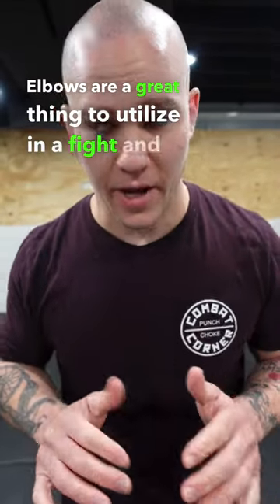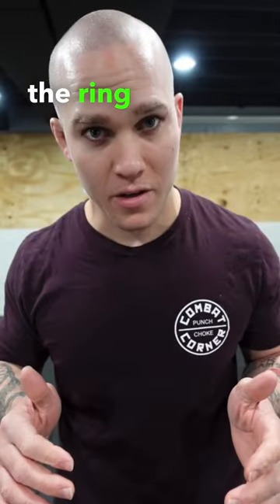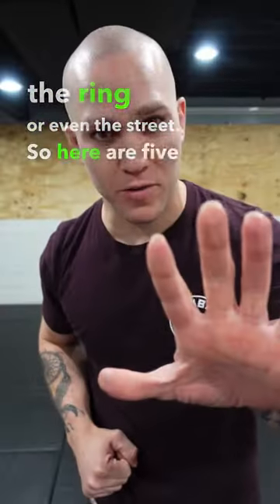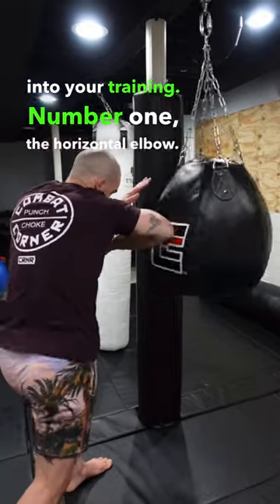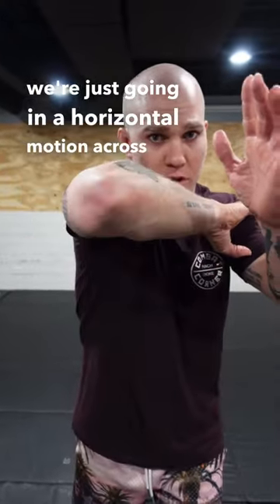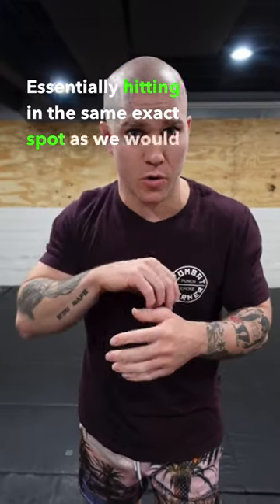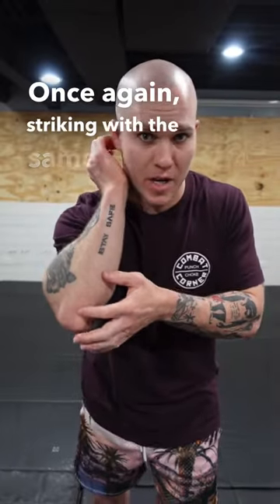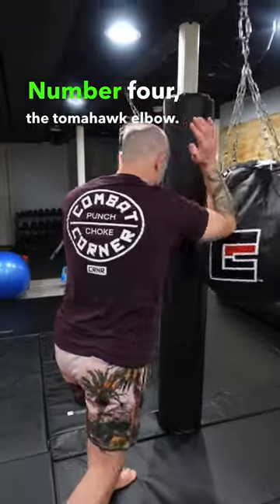5 Essential Elbow Strikes